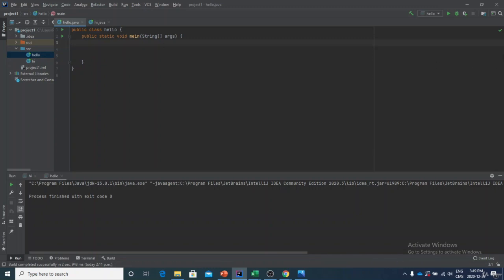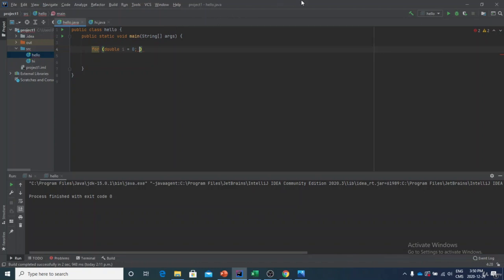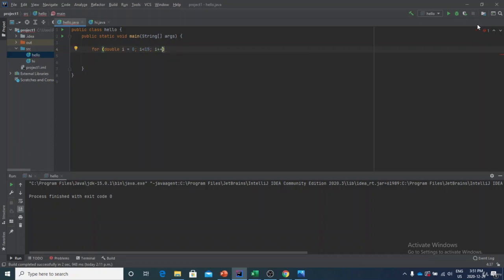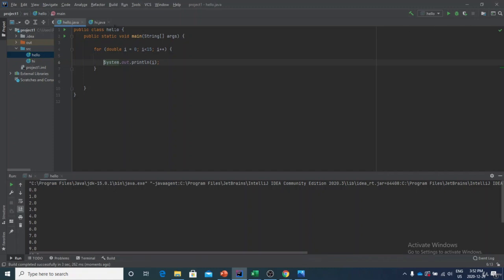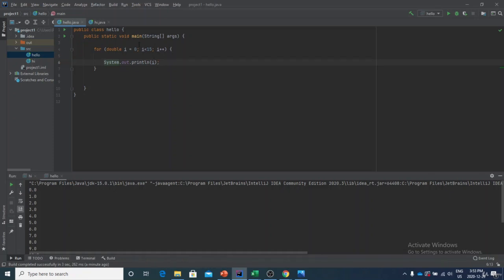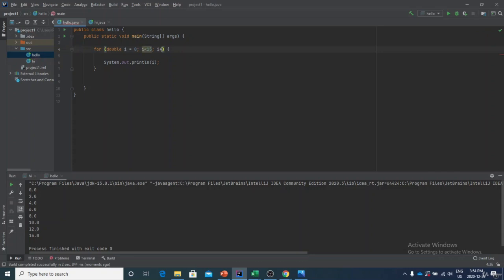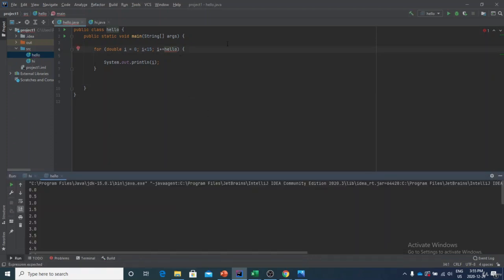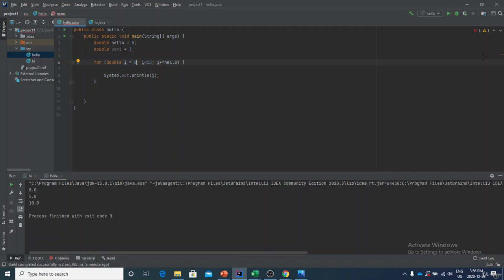15. Writing simple loops | Java for Beginners - Learn all the Basics of Java | Learning with All